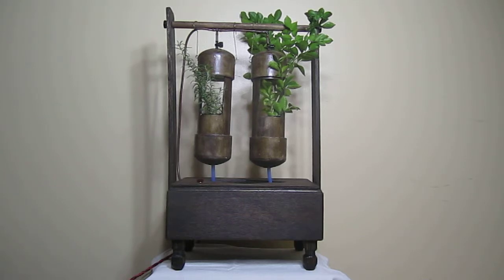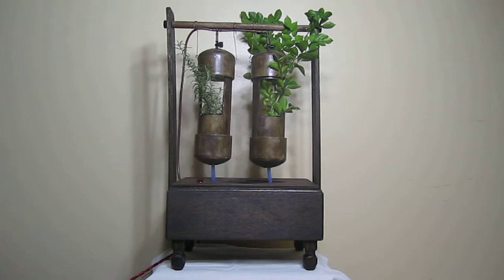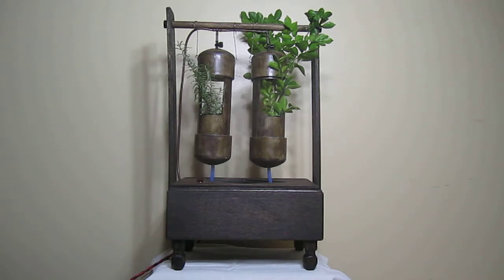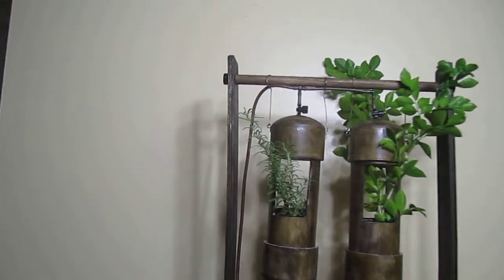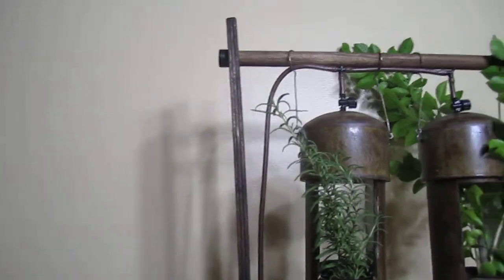Hydroponics Growstation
This is the final project for our Programmable Logic Controllers 1 class. It is a hydroponics growstation controlled by a PLC project box.

My project partner and I built this box to house the water reservoir and hang the plant pods. The plants seen in the video are not actually growing, they were clippings taken for the purpose of this video.  They are sitting in Growstone medium.

Inputs:
Start Pushbutton
Stop Pushbutton
Level Sensor

Outputs:
Water Pump
Alarm
Alarm LED

The Alarm LED and Alarm are both being supplied by an external 12V power supply. The water pump is drawing power from a wall outlet.